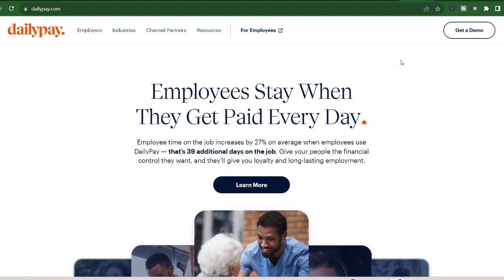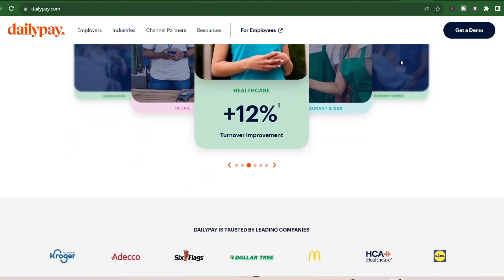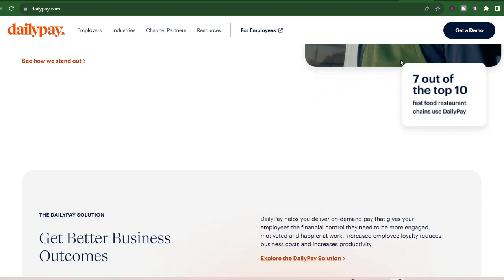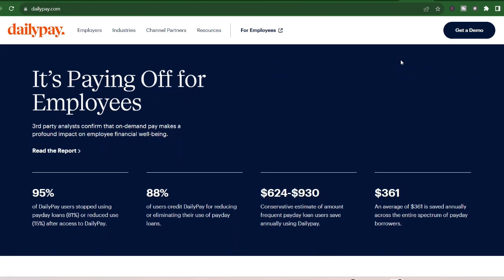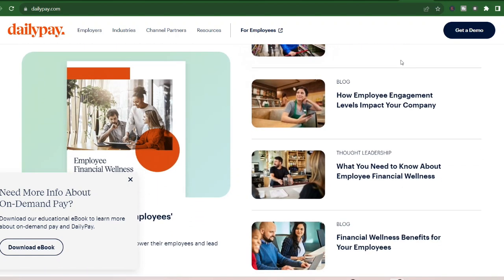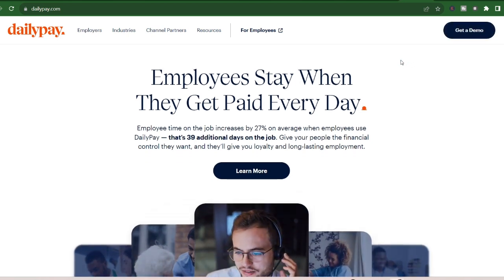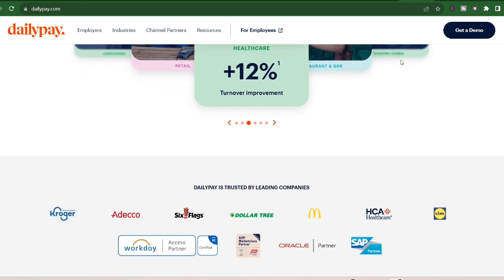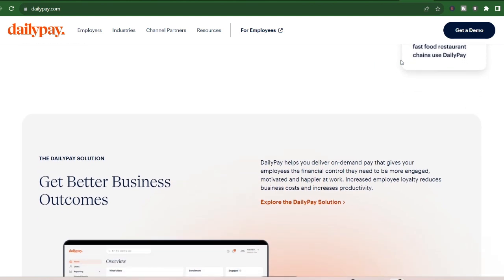How do I set up direct deposit on DailyPay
In this video, you will learn about How do I set up direct deposit on DailyPay

9 YouTube Channel Ideas to Help You Choose Your Own

✅IGNORE THIS
Related Search: